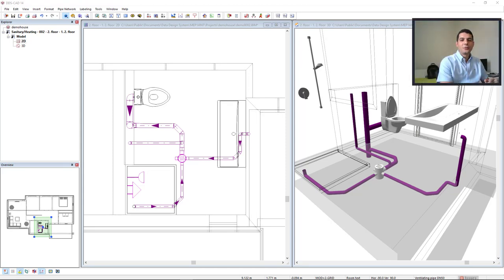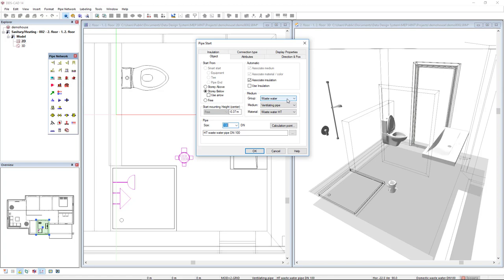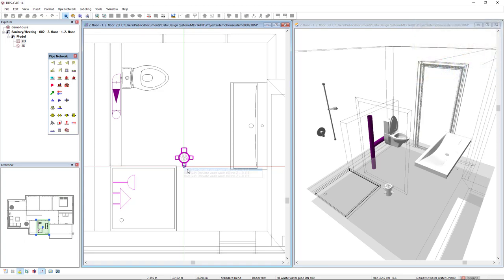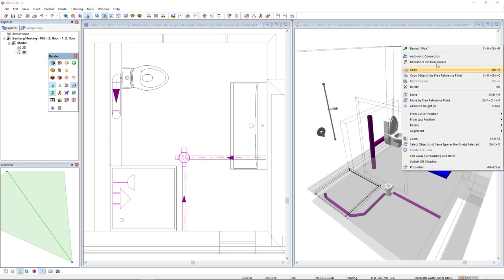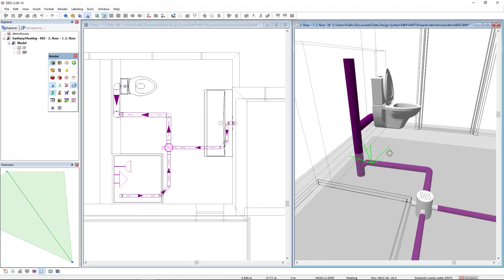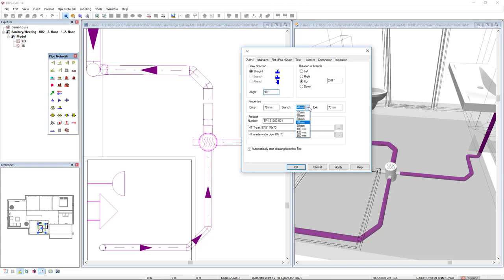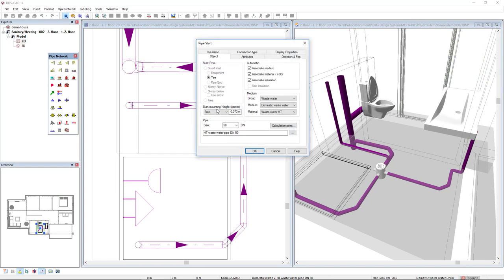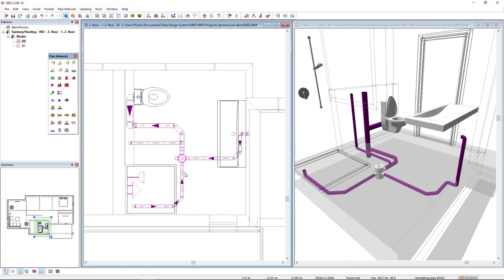How to use a floor gully in your bathroom's drainage system in DDS-CAD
Lucia reached out to us asking whether we could explain how to make a drainage system using a floor gully in a bathroom. In the following 5 minutes, Filipe will show you how you can make a quick drainage system design using a centrally placed floor gully with a siphon in a bathroom.